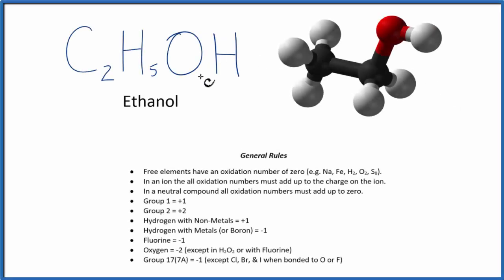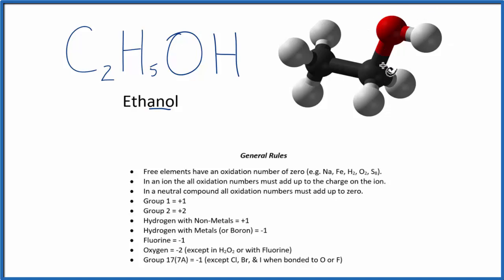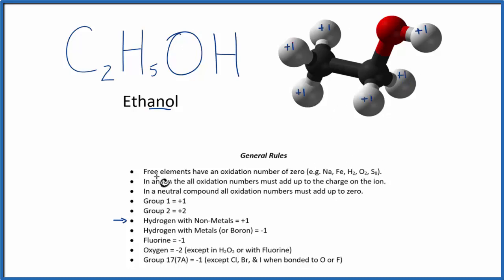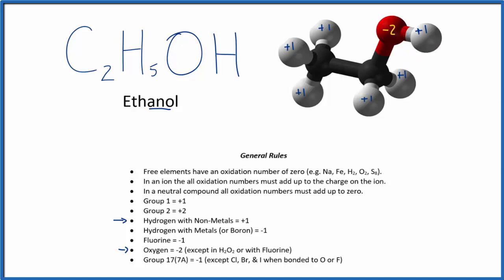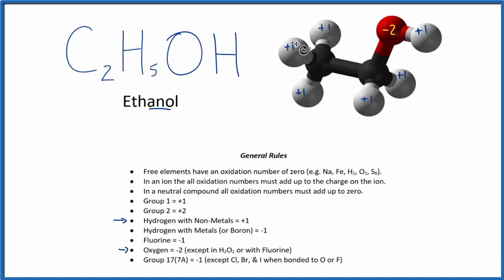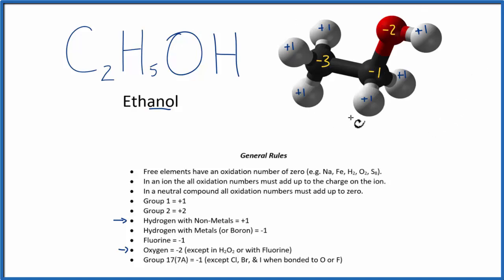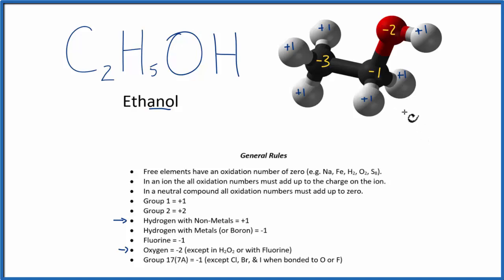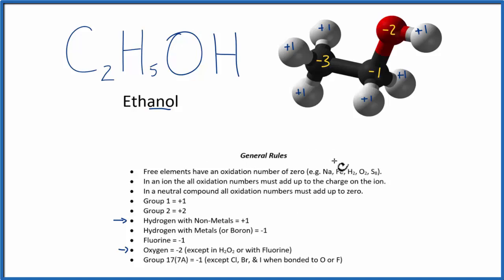How to find the Oxidation Number for C in C2H5OH (Ethanol or Ethanoic acid))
To find the correct oxidations state of C in C2H5OH (Ethanol (Ethanoic acid)), and each element in the molecule, we use a few rules and some simple math.

First, since the C2H5OH molecule doesn’t have an overall charge (like NO3- or H3O+) we could say that the total of the oxidation numbers for C2H5OH will be zero since it is a neutral molecule.

Here it is bonded to element symbol so the oxidation number on Oxygen is -2. Using this information we can figure out the oxidation number for the element C in C2H5OH.